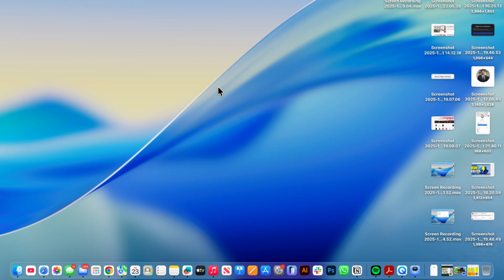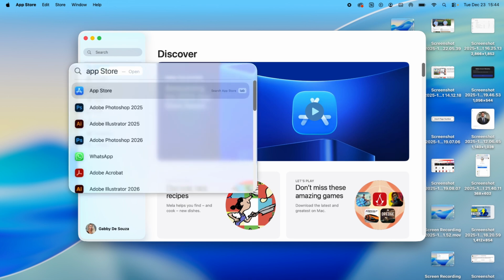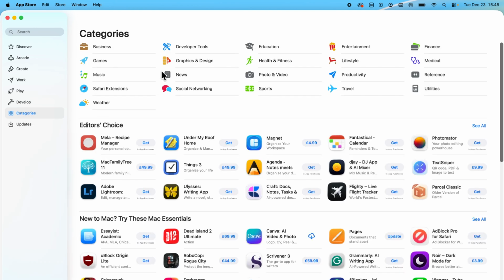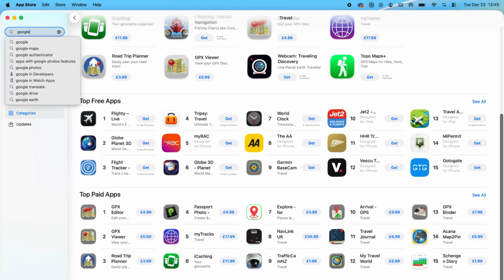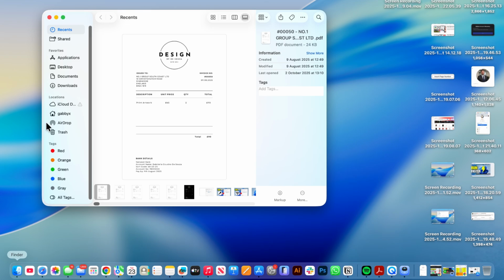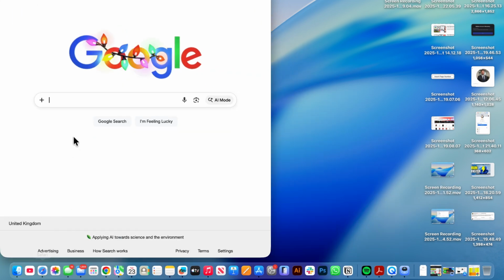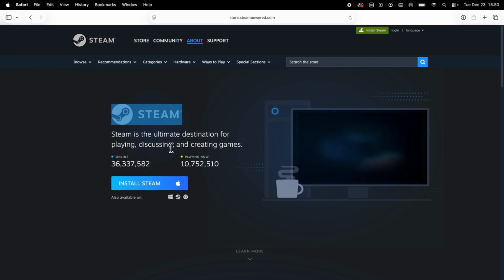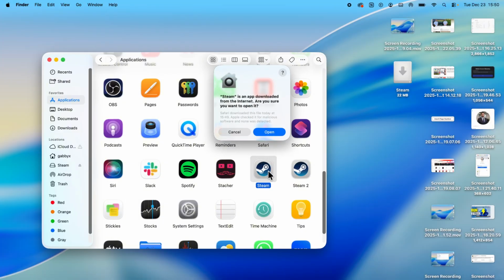How To Download Apps On MacBook Air / Pro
In this video, we’ll show you how to download apps on a MacBook Air using the Mac App Store and trusted third-party websites. This tutorial covers installing applications safely, managing downloads, and fixing issues when apps won’t install on macOS.